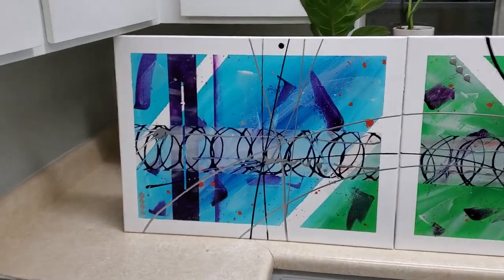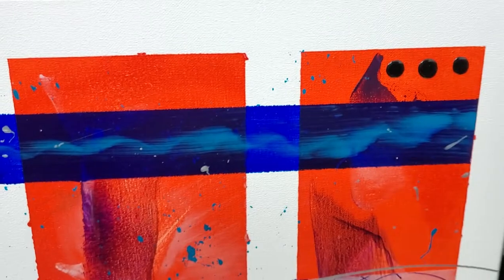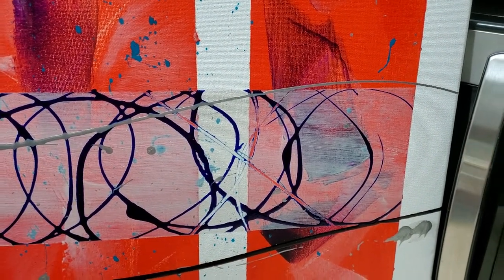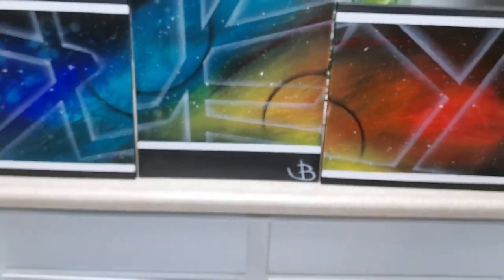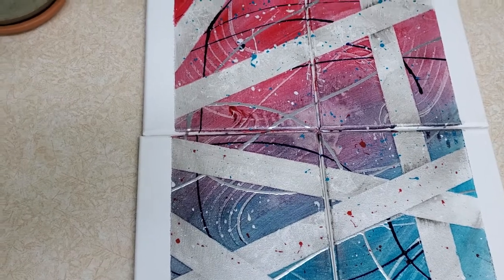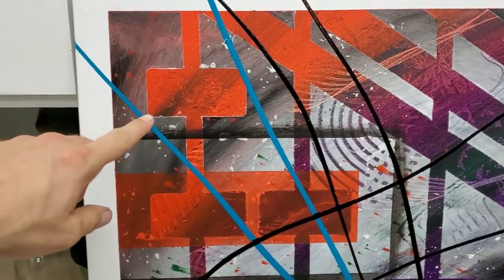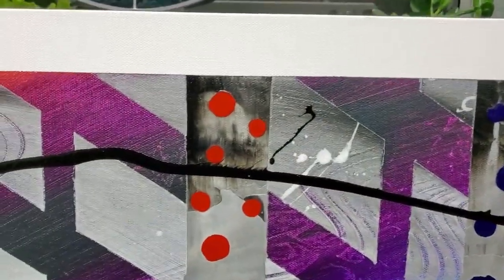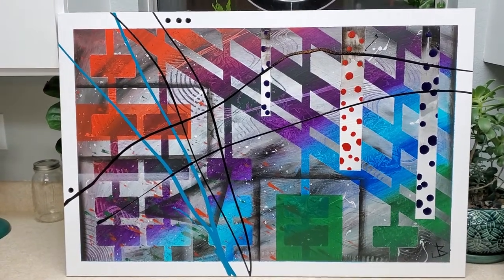John Beckley inspired paintings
I showcase a few more painting I've done and talk about how I went about making them.